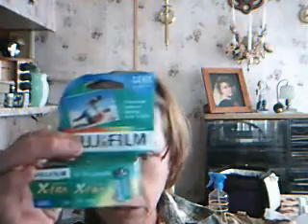Tid Bits on keeping your film seperated from other investiga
Tid bits on seperating your film from other rolls of film